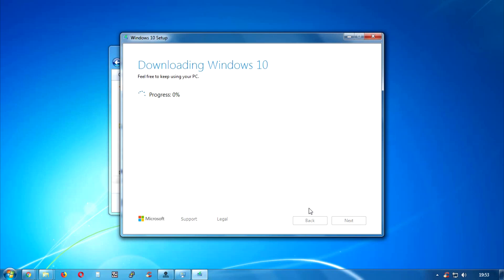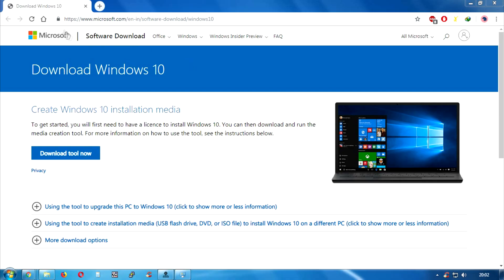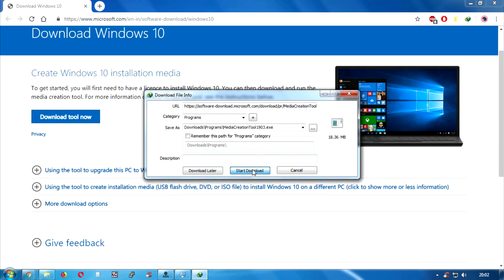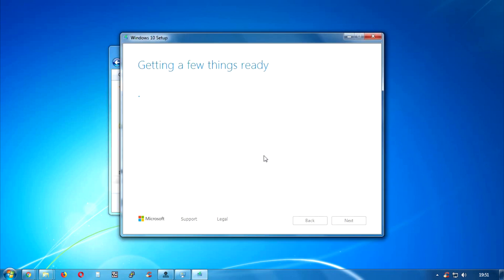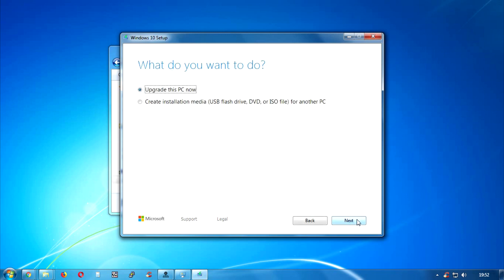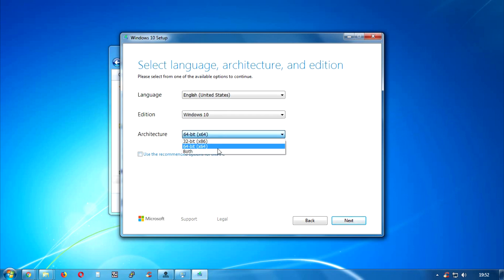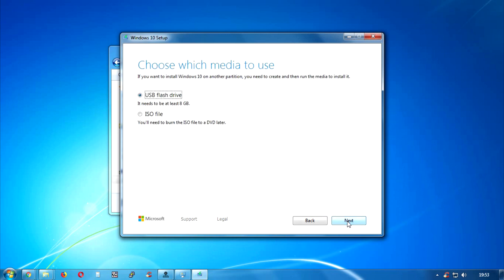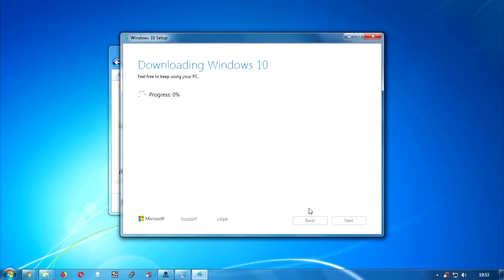How To Download Windows 10 Version 1903 ISO | Tricknology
In this video Tutorial, I will show you guys how to Download Windows 10, version 1903 from Microsoft official website.

1. Mic
2. Microphone Stand
3. Headphone
4. Phone
5. Strip LED Light
6. Camera